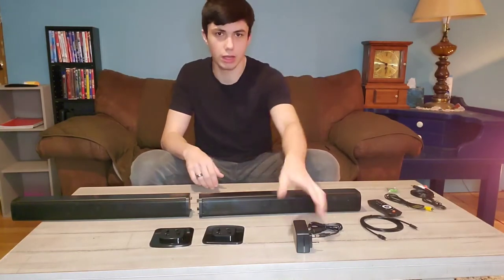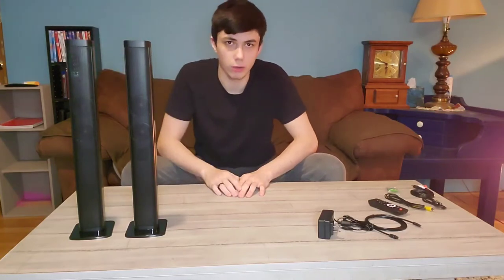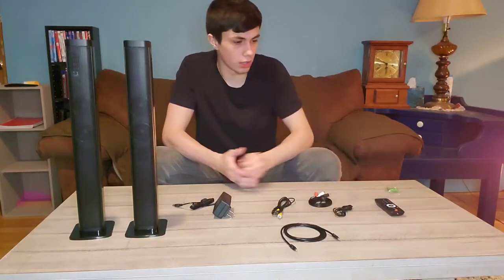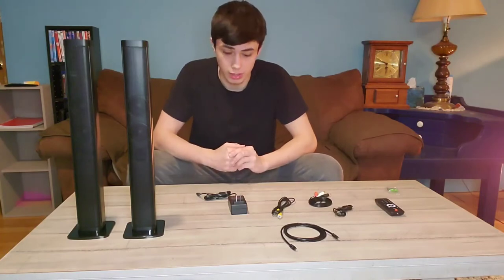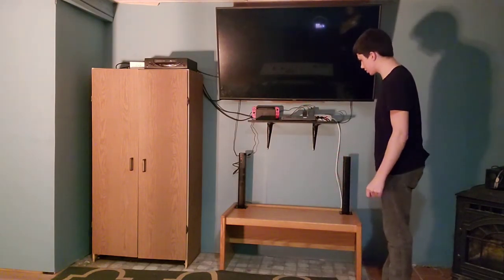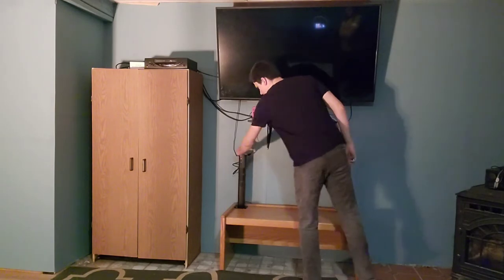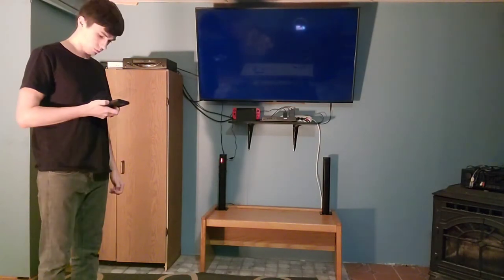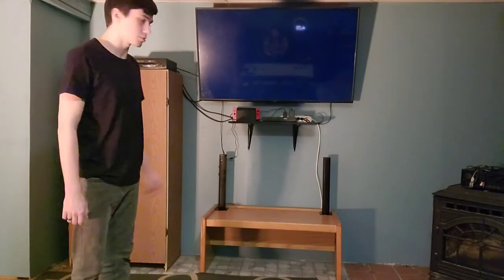Review of Sound Bars for TV, 2 in 1 Home Theater Surround Sound System soundbar Speaker